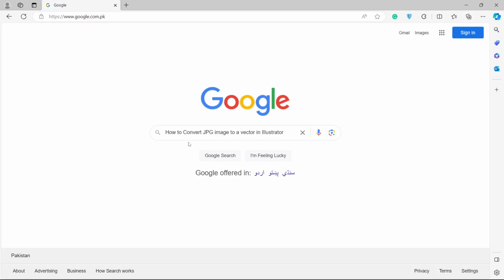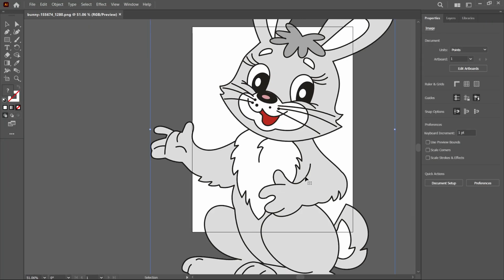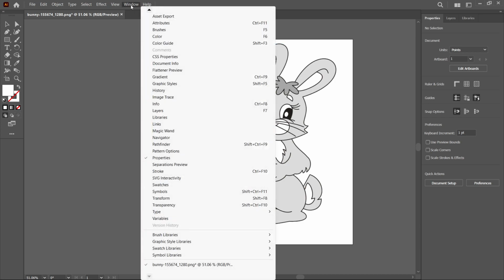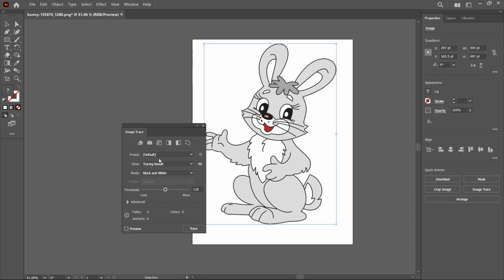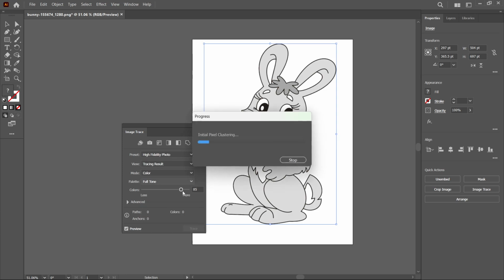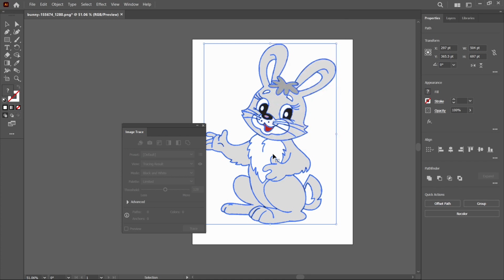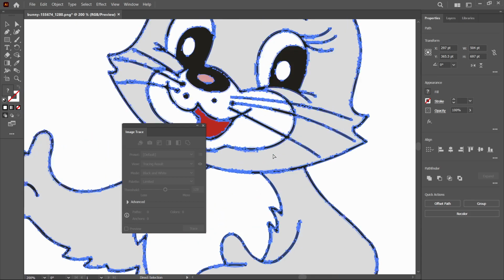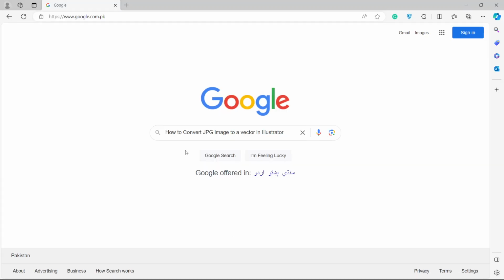How to Convert JPG image to a vector in Illustrator 2025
How to Convert JPG image to a vector in Illustrator 2024

🎨 Unlock the power of vector graphics with our comprehensive guide on converting JPG images to vectors in Adobe Illustrator! Whether you're a design enthusiast, a budding artist, or a professional graphic designer, this step-by-step tutorial will take you through the entire process, making vectorization a breeze.